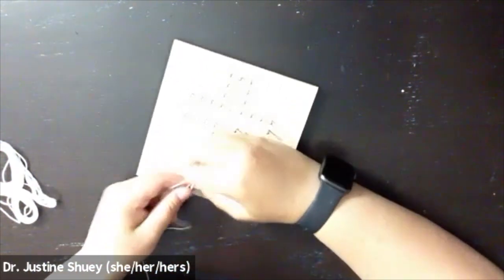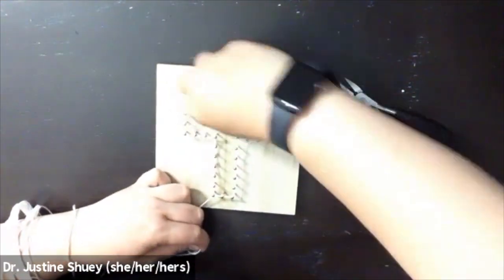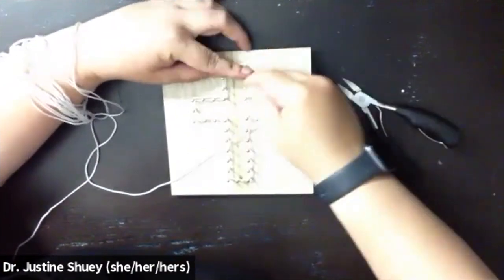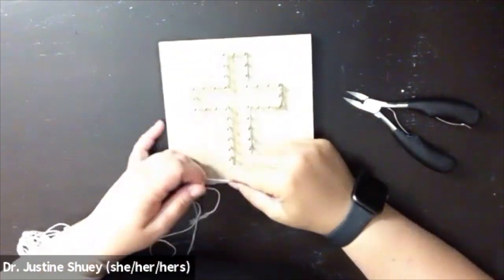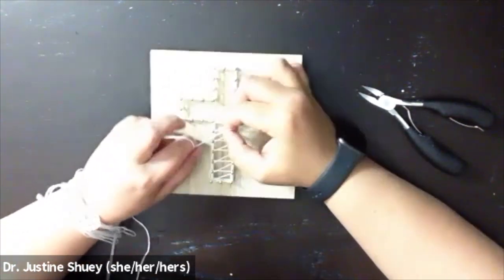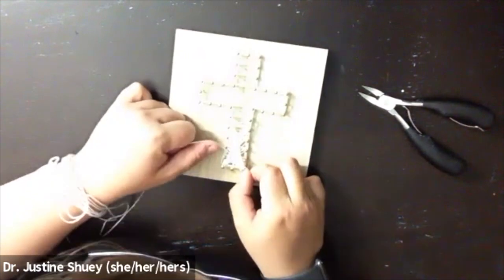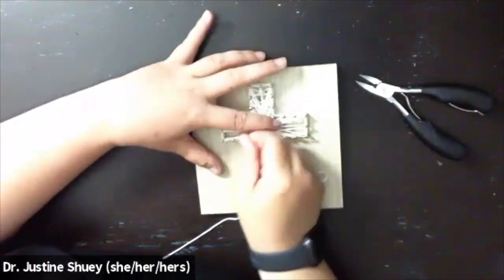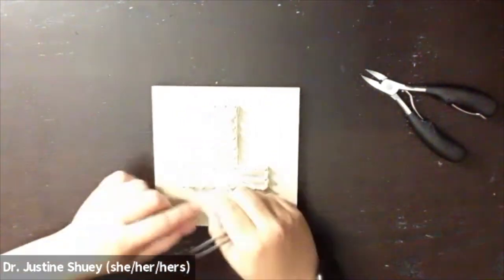DIY Cross String Art with Instructions